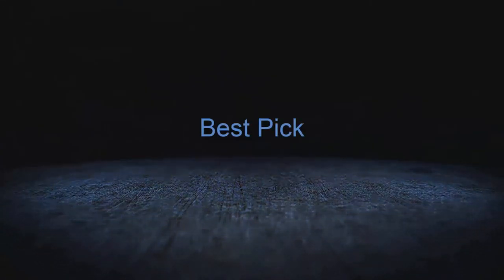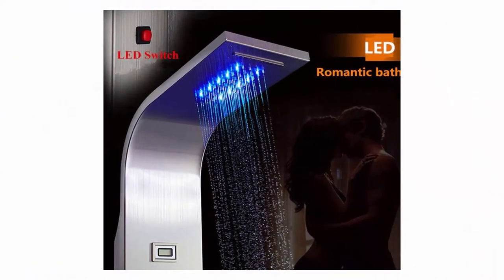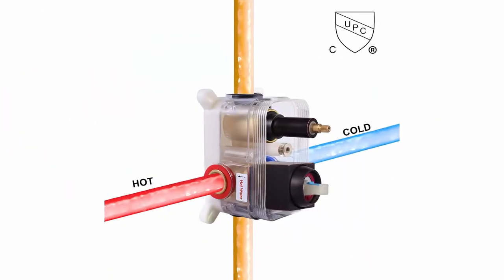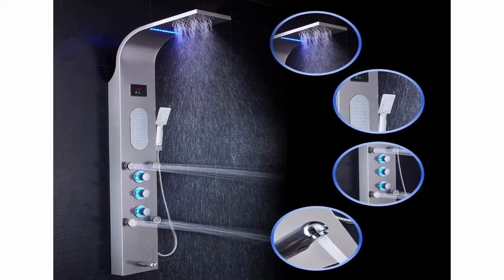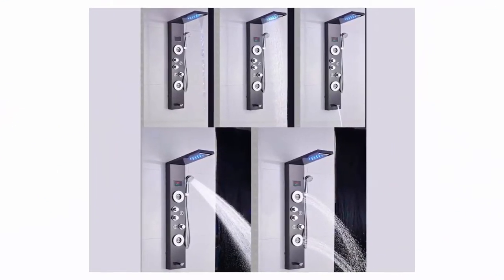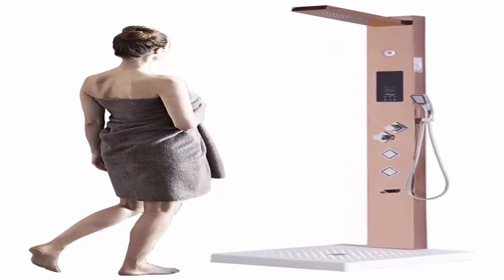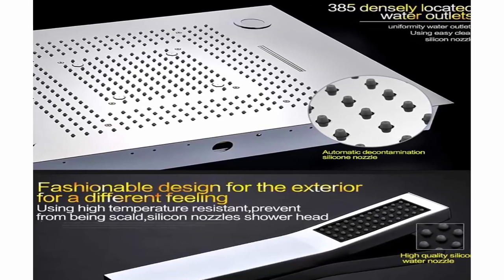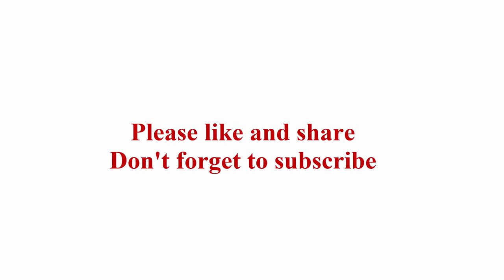Top 10 Best Shower Panel Tower System in 2021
Top 1:  Blue Ocean 52" Aluminum SPA392M Shower Panel Tower with Rainfall Shower Head, 8 Multi-functional Nozzles

Top 2:  ELLO&ALLO Stainless Steel Shower Panel Tower System,LED Rainfall Waterfall Shower Head 6-Function Faucet Rain Massage System with Body Jets, Brushed Nickel

Top 3:  SR SUN RISE 16 Inches Oil Rubbed Bronze Shower Faucets Sets Complete Bathroom Rain Mixer Shower System Ceiling Mounted Rainfall Shower Head System (Contain Shower Faucet Rough-In Valve Body and Trim)

Top 4:   NEWCES Stainless Steel Shower Panel Tower System LED Rainfall Waterfall Shower Head 6-Function Faucet Rain Massage System with Body Jets

Top 5:  ELLO&ALLO LED Shower Panel Tower System, Rainfall and Mist Head Rain Massage Stainless Steel Shower Fixtures with Adjustable Body Jets, Brushed Nickel

Top 6:  TANGAN Shower Panel System Digital Display Shower Panel Tower Stainless Steel Shower System with LED Shower Head, Brushed Nickel

Top 7:  Hand held Shower Panel Bathroom Rose Gold, 304 Stainless Steel Shower Panel durable (Bath & Shower Faucet Type : Shower Panels)

Top 8:  PULSE Shower Spas 1027 Vaquero Shower Spa Panel with 8" Rain Showerhead, 8 Body Spray Jets, 5-Function Hand Shower, Glass Shelf, Hand Hammered Nickel with Brushed Nickel Fixtures

Top 9:  Cascada Luxurious Recessed Large LED Waterfall Rainfall Shower System (HDD991)

Top 10:  Cascada Classic 23"x31" Large Rain Shower Set With Waterfall LED Rectangle 4 Function Shower Head, Massaging Body Jets & Handheld, Remote Control for Coloring Lights, Stainless Steel Oil-Rubbed Bronze